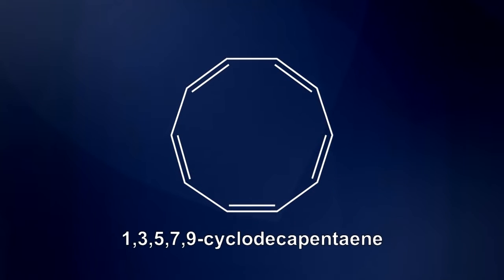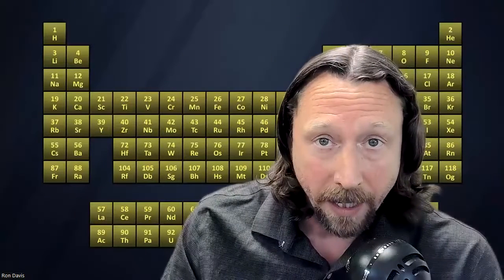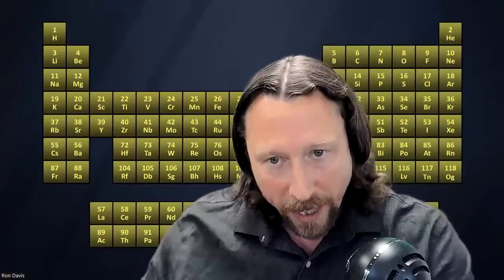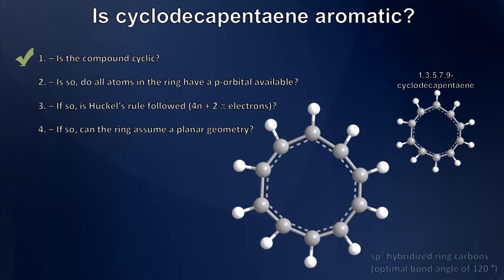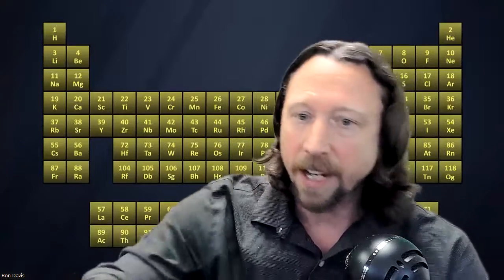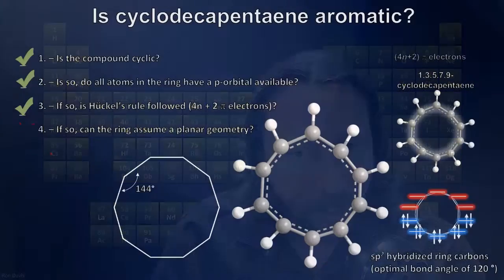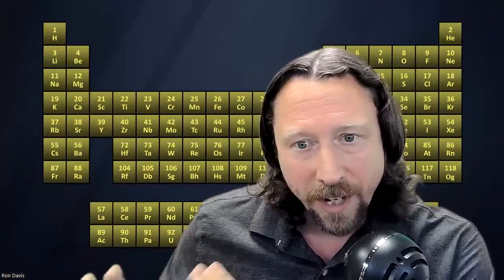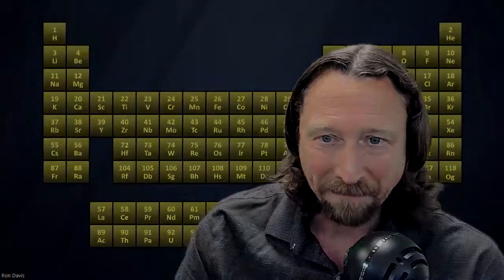Cyclodecapentaene is NOT aromatic (HERE'S WHY!)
Professor Davis explains why cyclodecapentaene may appear to be aromatic, but is actually a non-aromatic compound.